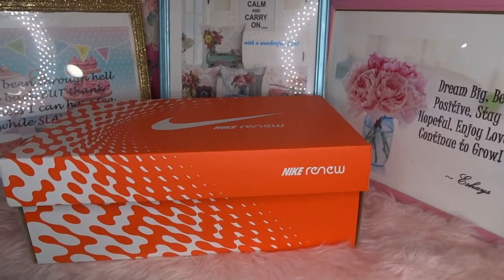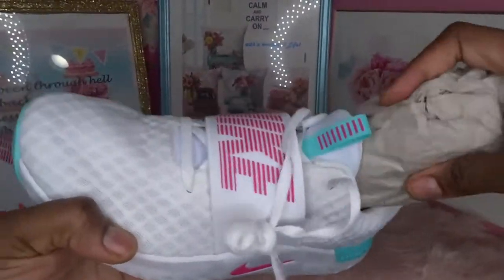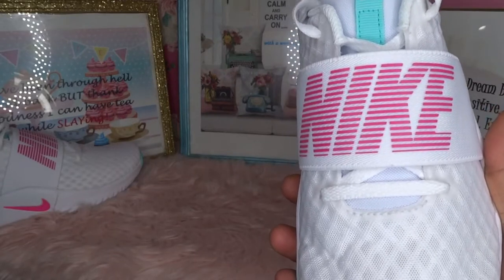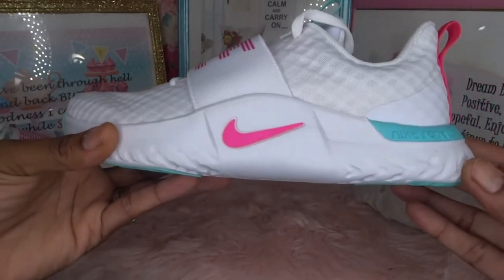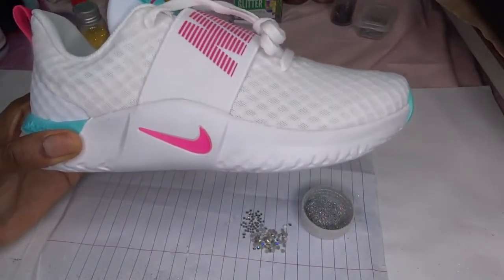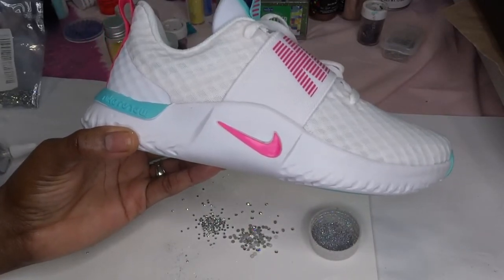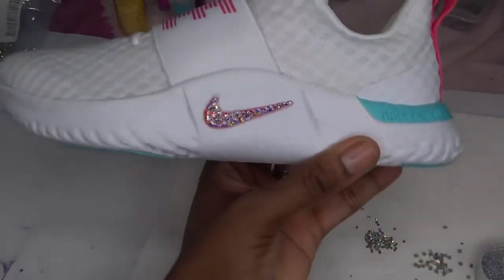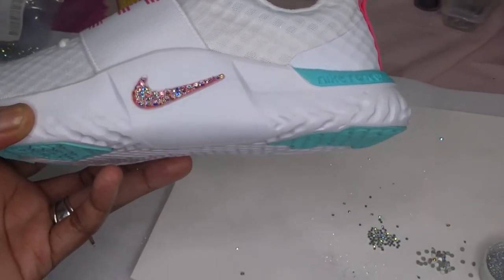Training Shoes vs Running Shoes 👟 Best Workout Shoes For Women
3) Glue:  ebay.to/2XrCT7d

6) Silver Glitter

The Real Eshay Description:
BUY YOUR STOCK & WIN A FREE ONE TODAY: As economical times get harder for some, it's time to invest in your future. Meditate and take the next step towards possible financial security. You can claim a stock like Apple, Ford, or Facebook. In order to keep this claim to your stock, sign up and join Robinhood using my
…..May blessings be with all!
More Social Media Platforms:
 Follow at Instagram: